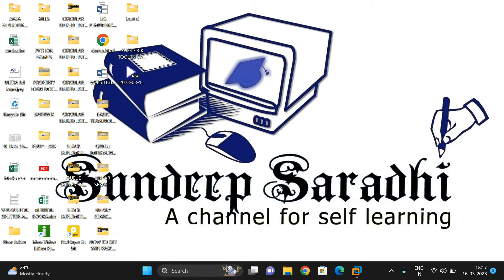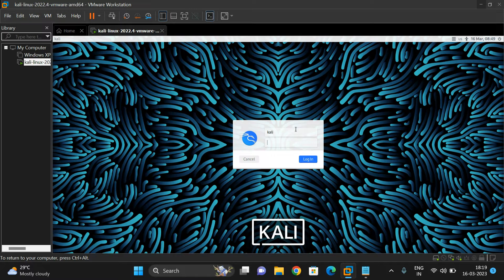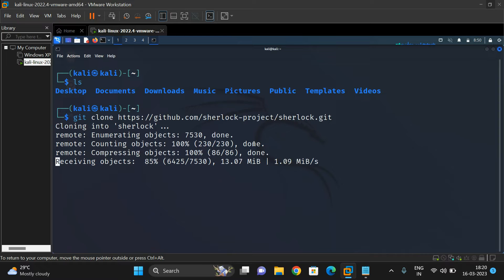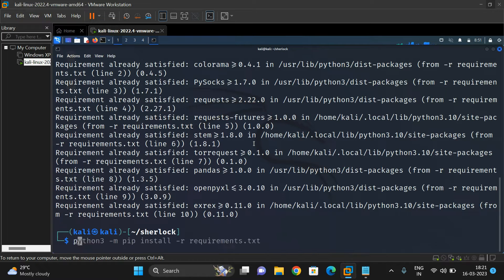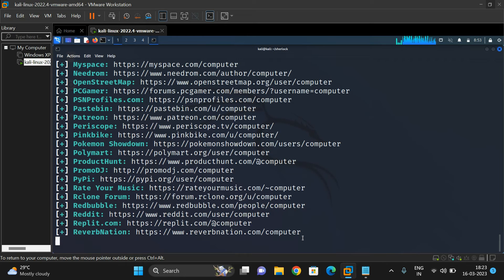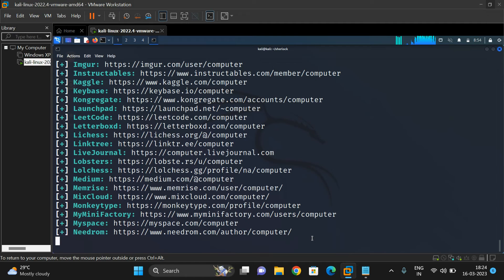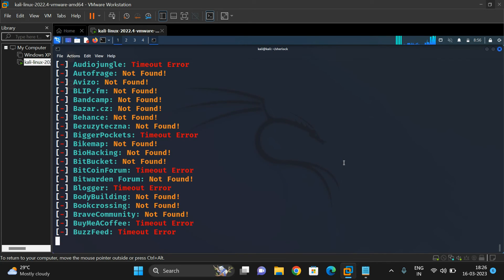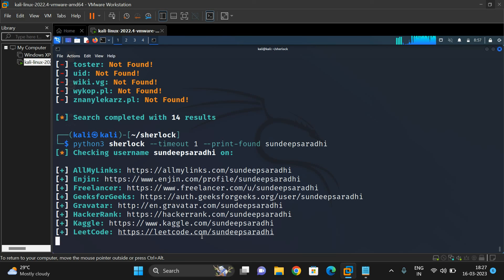How to find Social Media Accounts with Sherlock || How to Install & Use Sherlock Tool in Kali Linux